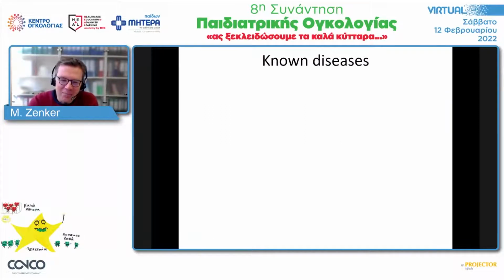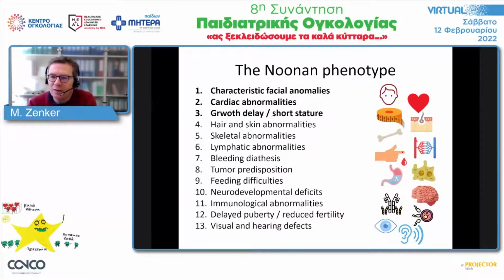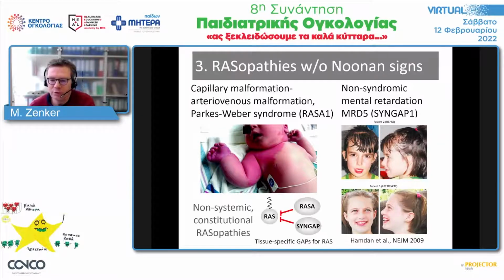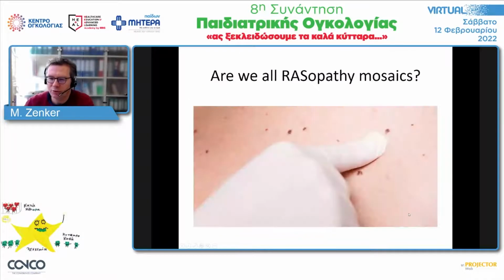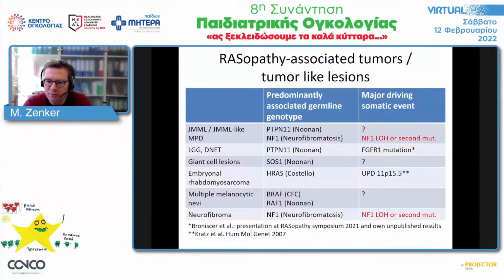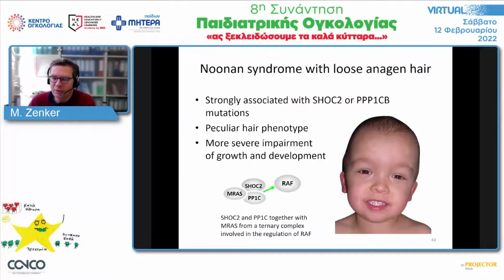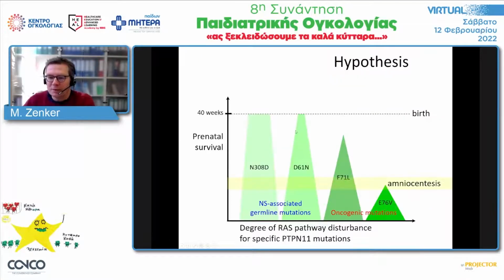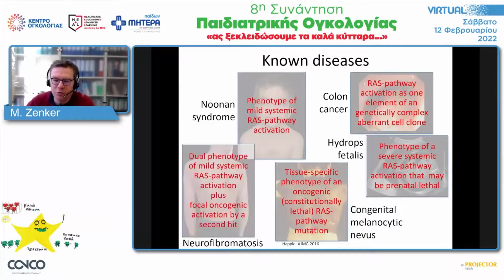Biology of Rasopathies: Tumors and tumor like Lesions | M. Zenker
M. Zenker: Professor, Institute of Human Genetics, University Hospital Magdeburg, Germany